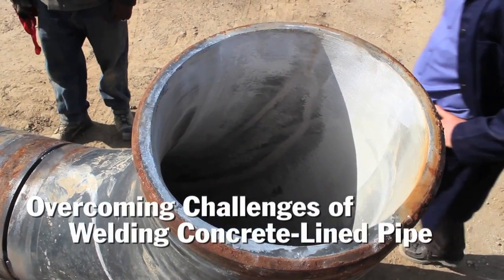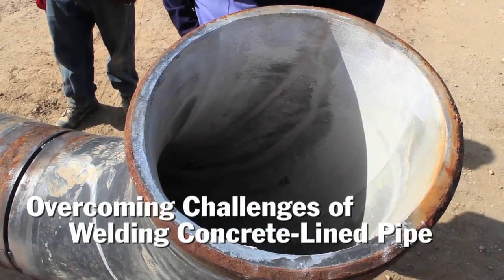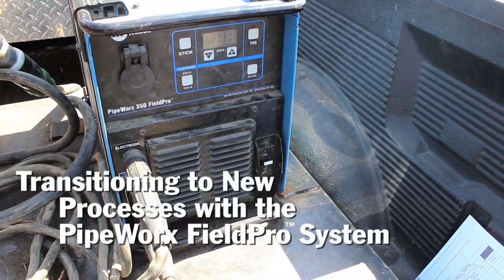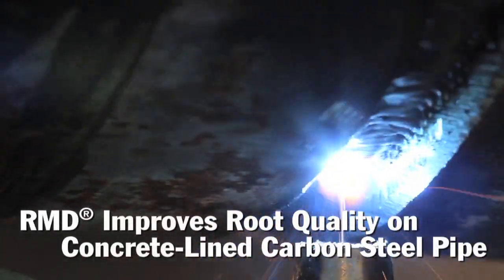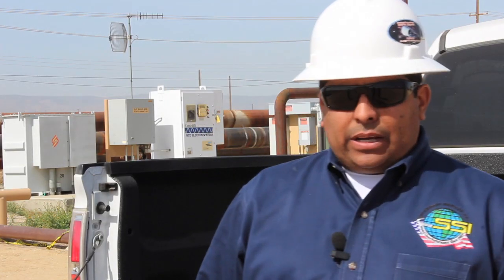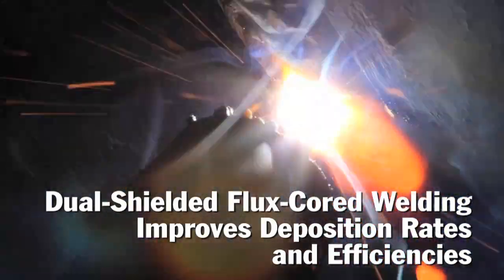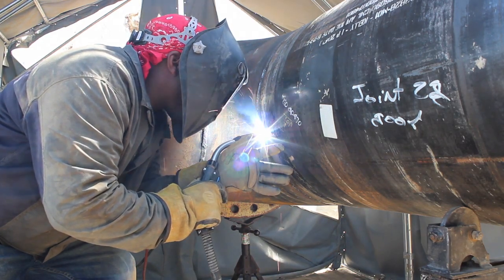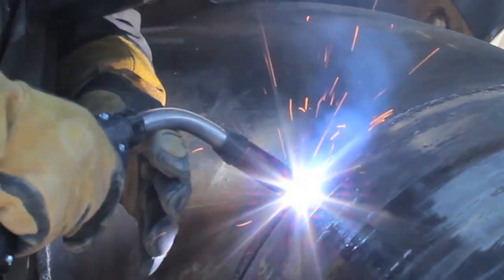Miller RMD Improves Quality, Productivity when Welding Concrete-Lined Pipe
Converting to the PipeWorx FieldPro™ system has allowed Bakersfield, Calif.-based Sturgeon Service International (SSI) to increase productivity and gain high quality by eliminating slower TIG and Stick processes on their customers' pipe welding field applications. The new PipeWorx 350 FieldPro System delivers simplified cable management, complete control at the weld joint, arc performance optimized for critical pipe welding and is the new durability standard for field construction — designed and built to withstand harshest field environments. The multiprocess system provides conventional Stick, TIG, MIG and Flux-Cored processes.
The system can also run the advanced Regulated Metal Deposition (RMD®) and Pulsed MIG processes which can help reduce weld failures and eliminate backing gas on some stainless and chromoly applications.